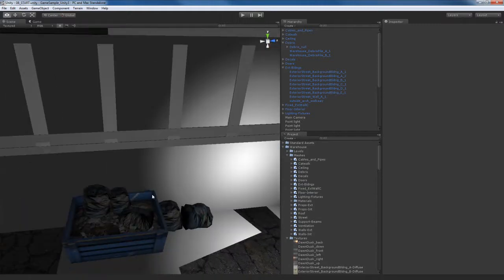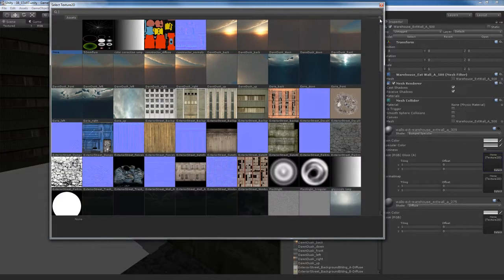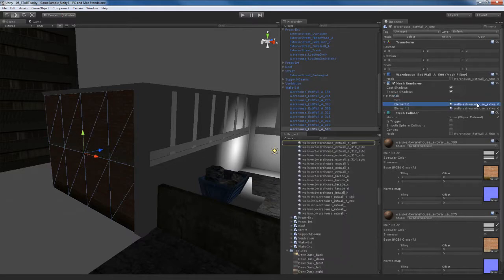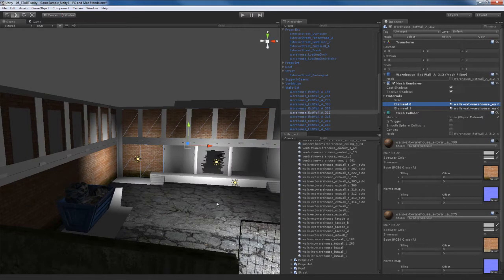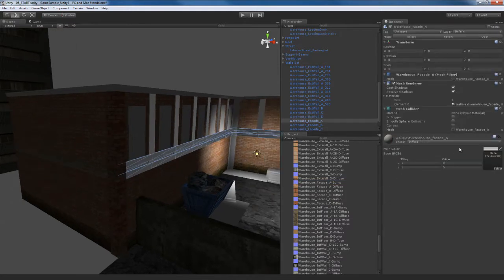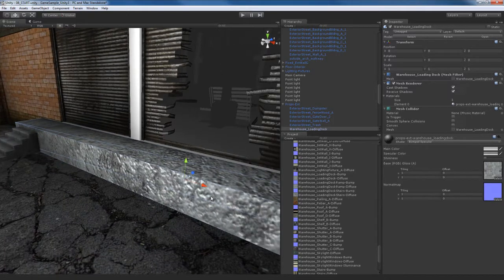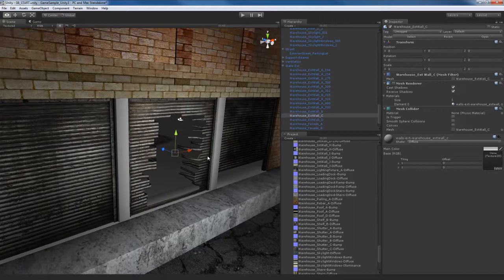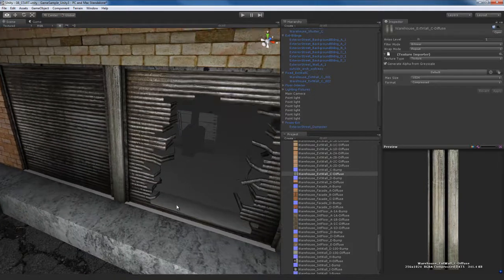Unity 3 | i3D 08 | Materials 03